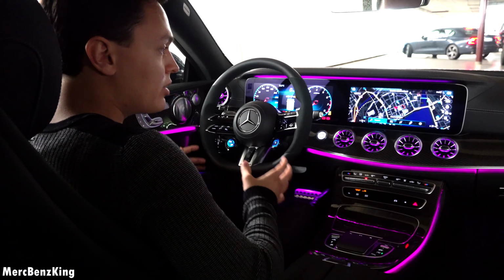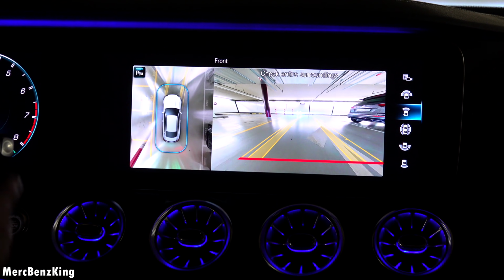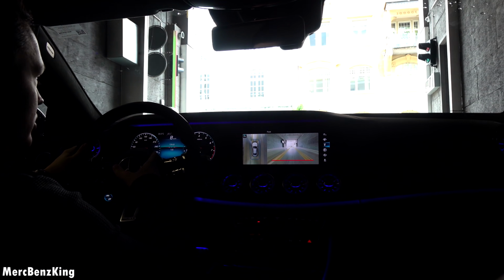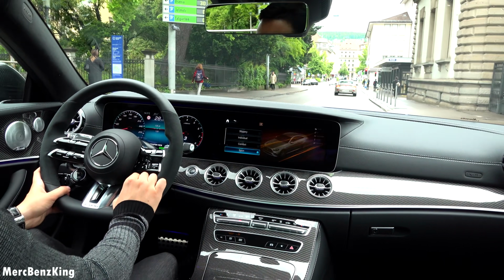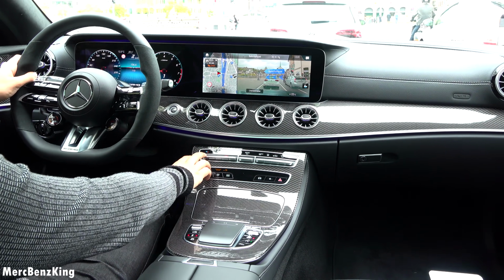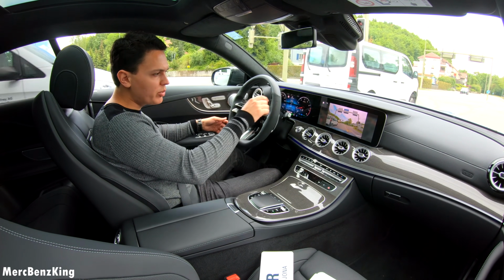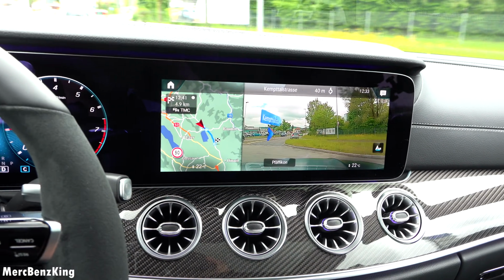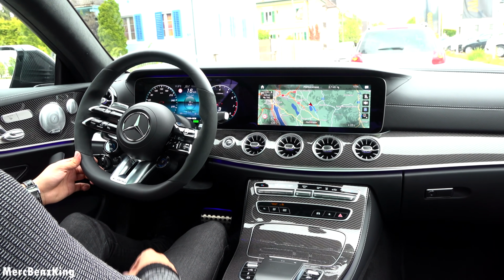2021 Mercedes AMG E53 Coupe - FULL Drive Review NEW E Class Sound Interior Exterior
In today’s MercBenzKing's episode, we present to you the all-new 2021 Mercedes E53 AMG Coupe Facelift in full black spec. This is the Mercedes-AMG E53 Sedan with a 3.0 liter 6 cylinder engine which produces 435 hp and 650 Nm/Torque. Equiped with newest technology, next level of Intelligent Drive, amazing Power and Efficiency. Hope you enjoy the video!

- Let me know if you have some suggestions for new cars!

Prior to all new technology in the new 2021 S Class. Different types of models: All new S class S400d S400 S500 S65 AMG S560 MAYBACH

I drive a GLC with amg package. GLC300. City of Zurich. Point of view POV driving Mercedes AMG package.

Coming up: 2021 C Class GT73 S63 ,  New Road trips and holiday specials

Update: Have a look at the GLS 63 AMG of MercBenzKing. Also check out the E63 E Class video.

Check out the new Mercedes C class 2021

Options on my Mercedes:
- Panoramic Sunroof
- AIRMATIC Suspension
- Memory seats
- Thermotronic airco
- Airbalance Parfume